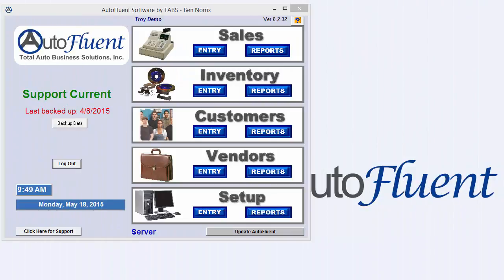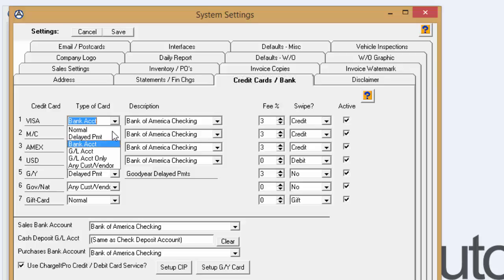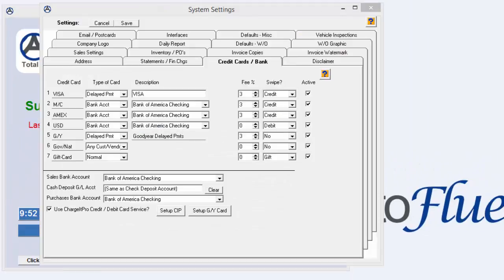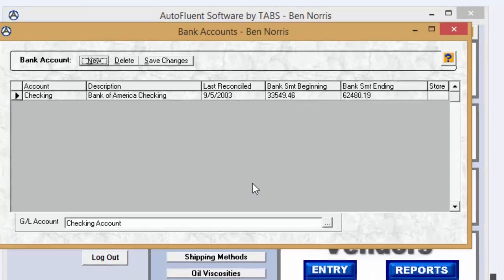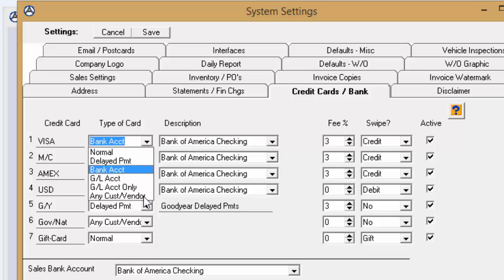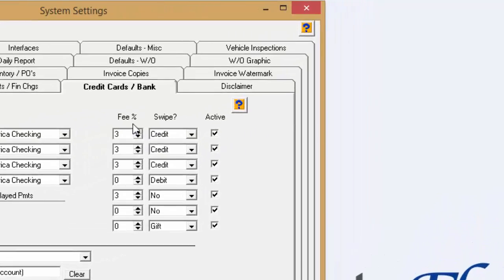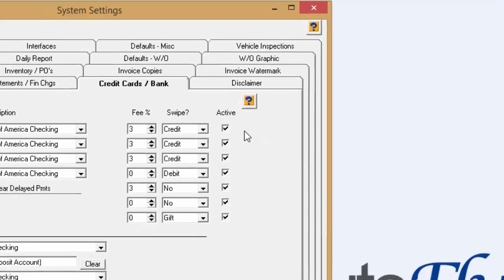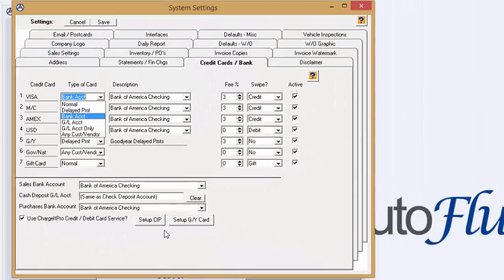Credit Cards and Bank Settings